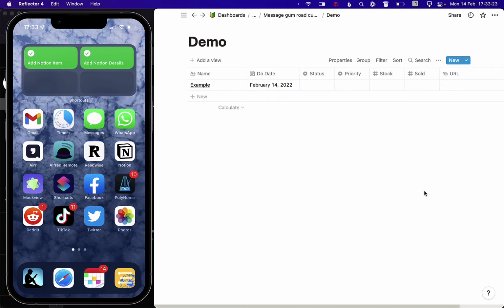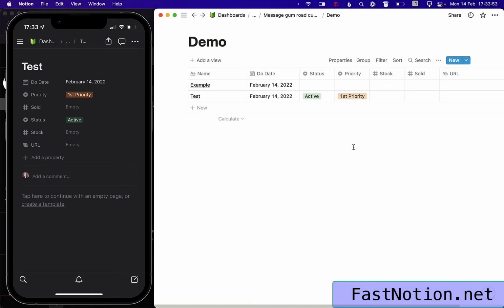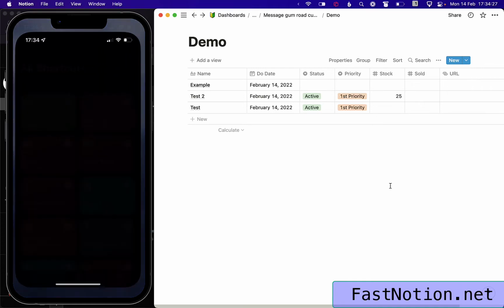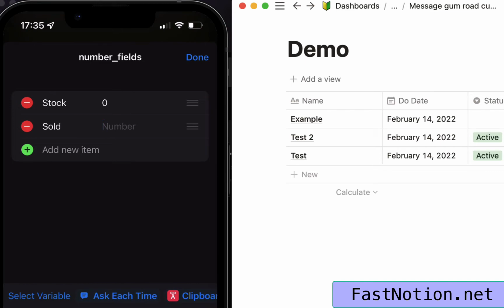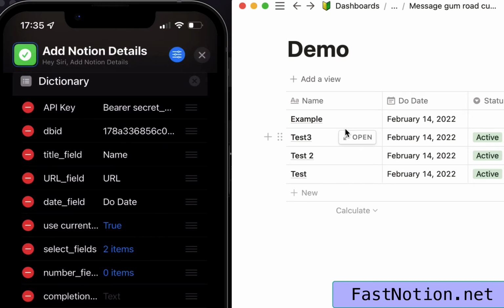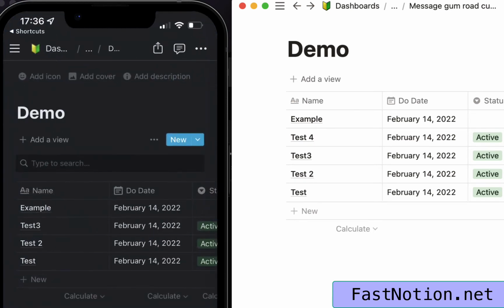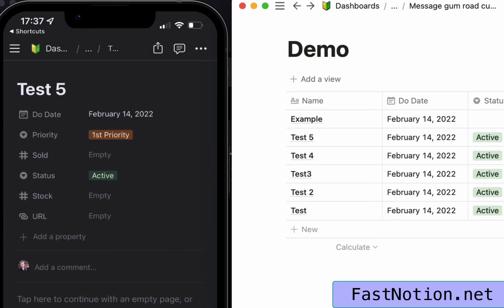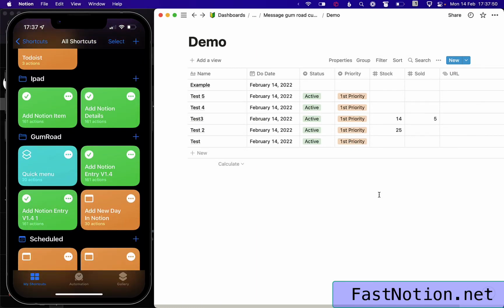Fast Notion - Quick Capture for Notion. New features in v1.4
Version 1.4 introduces the ability to set Number properties, and options for opening Notion to the newly created item, or a pre-defined Notion page.